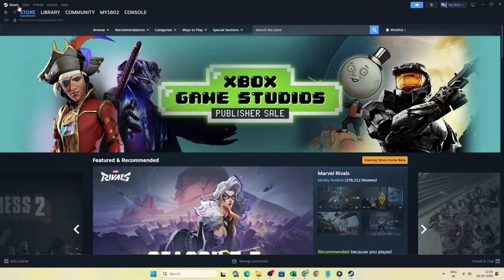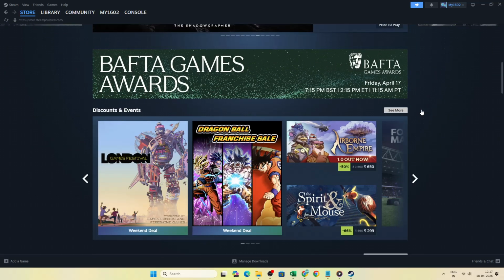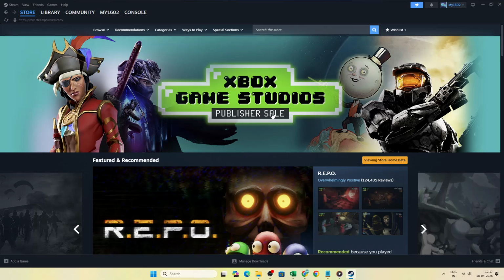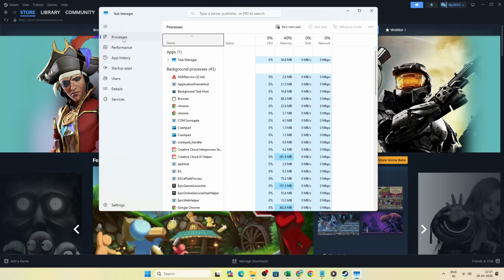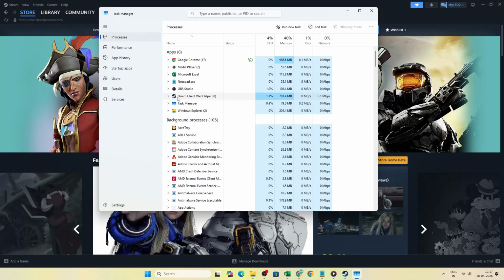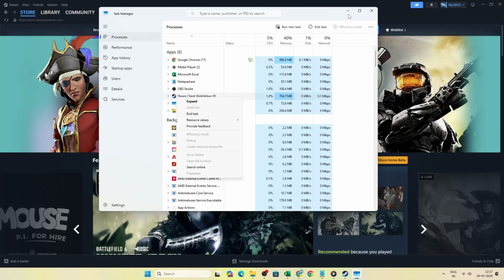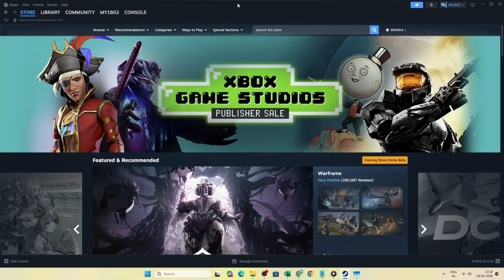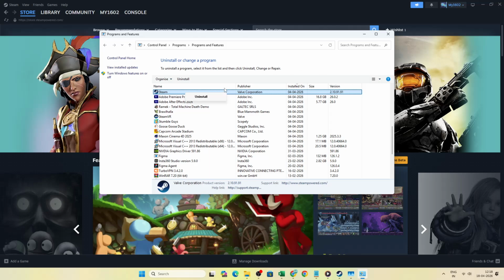How To Enable Steam Settings, Can’t Access Steam Settings (Step By Step)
Learn how to enable Steam settings and fix the common issue where you can’t access Steam settings on your PC. This tutorial covers the best Steam client fixes to ensure your settings menu opens every time.